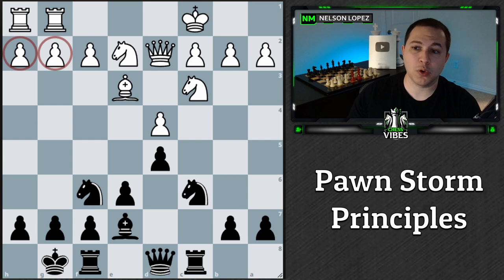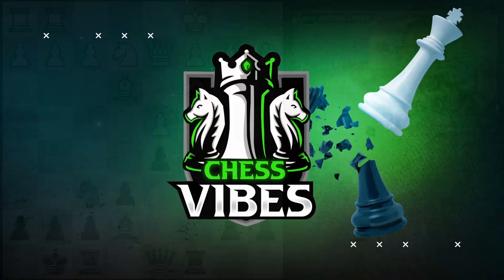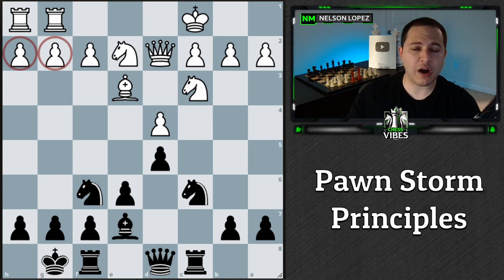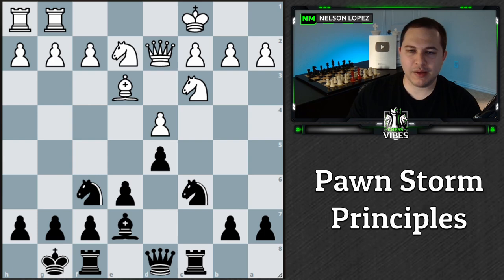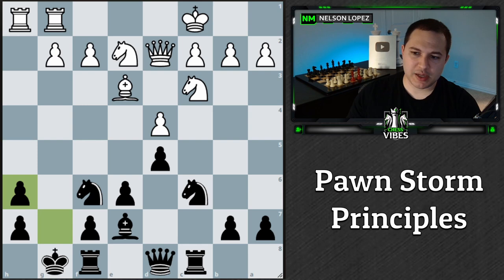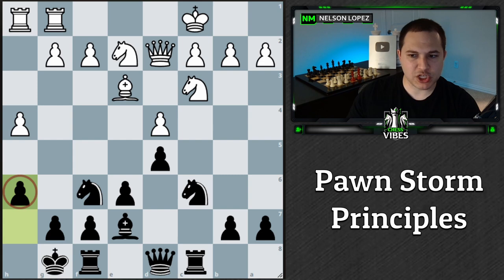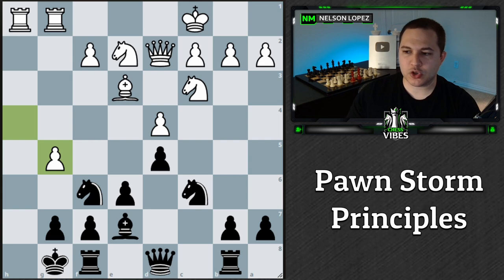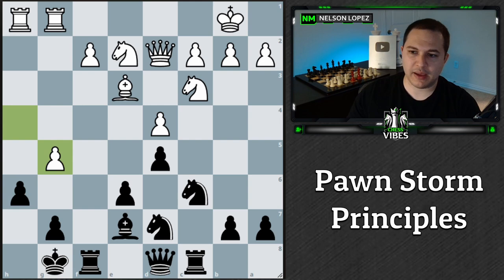Pawn Storm Principles You Need To Know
✅ 2 New Courses! ✅